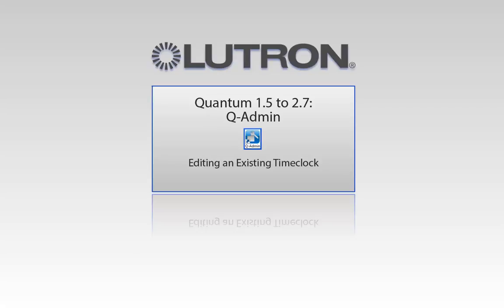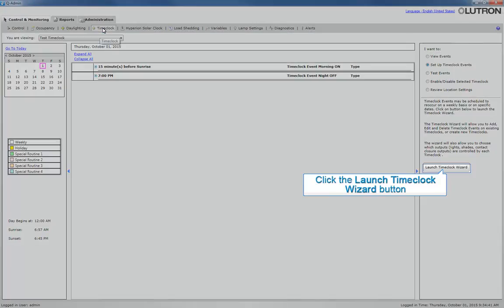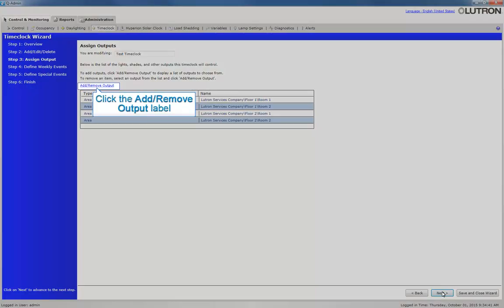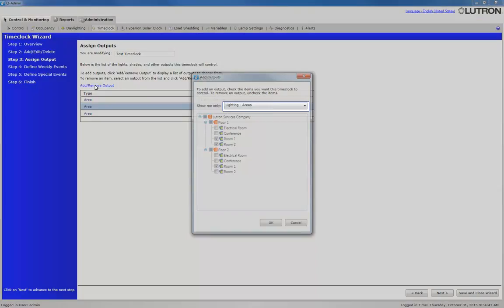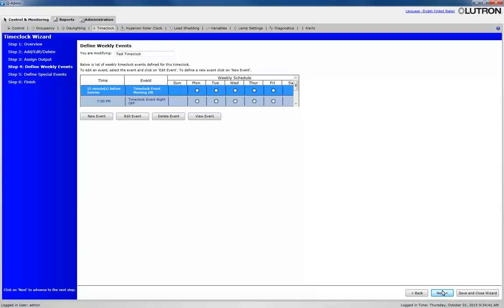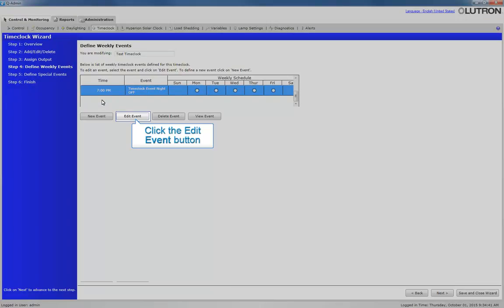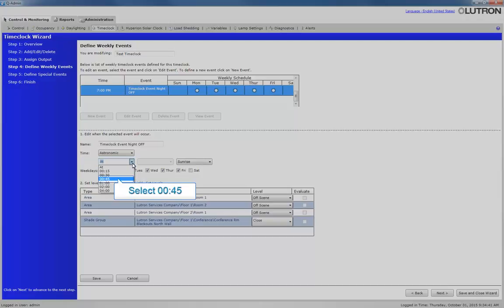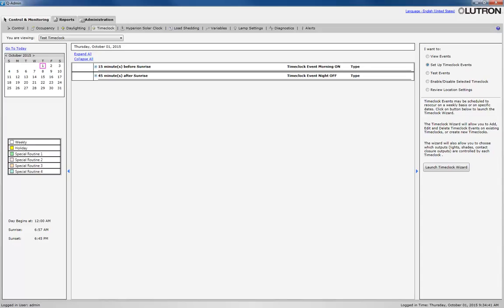Q-Admin - Editing an Existing Timeclock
This video will explain using Q-Admin software to edit existing Timeclocks in your Quantum System.
This feature is used in Quantum versions 1.5 to 2.7.
For Quantum Vue support, please visit Lutron.com/Quantum.